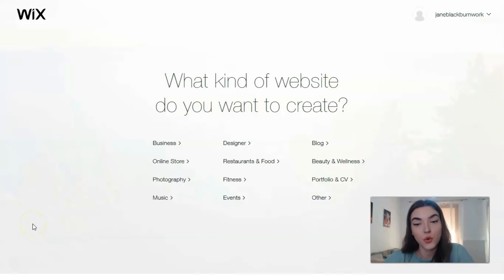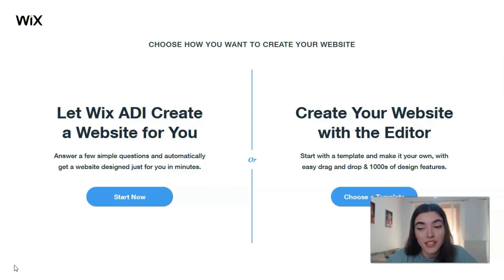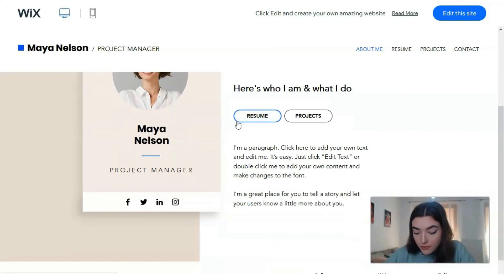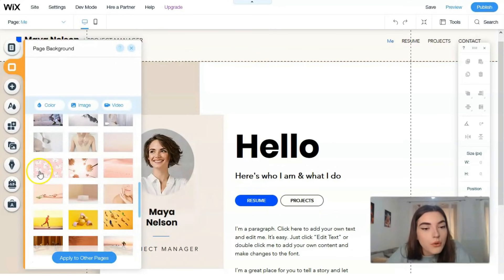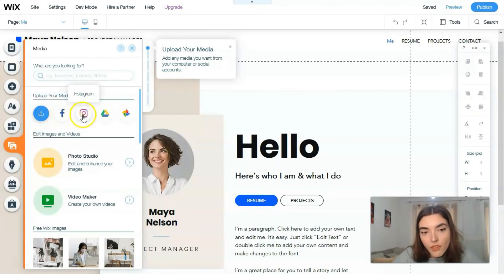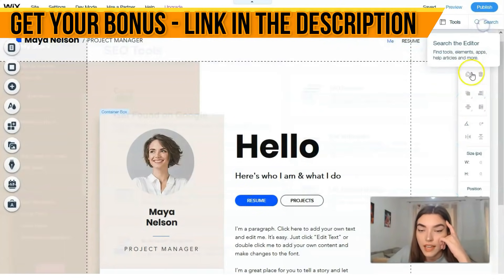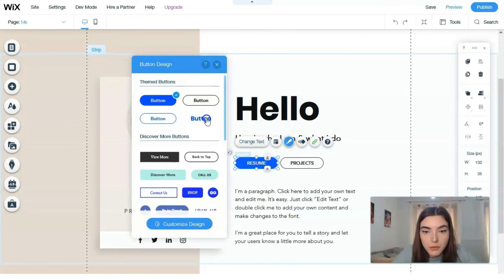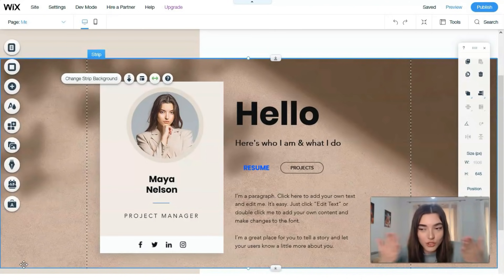Guide How to Create Awesome Website For Free 🔥